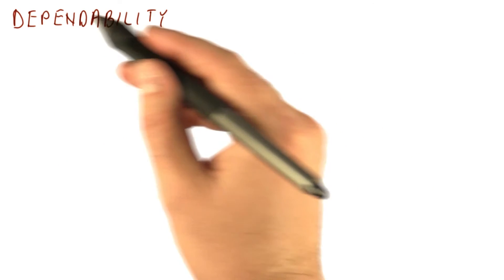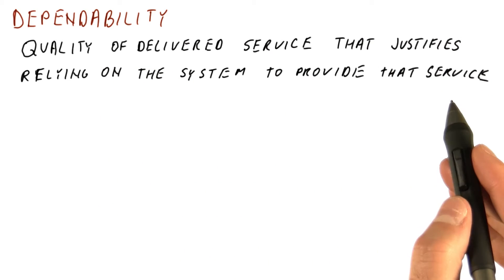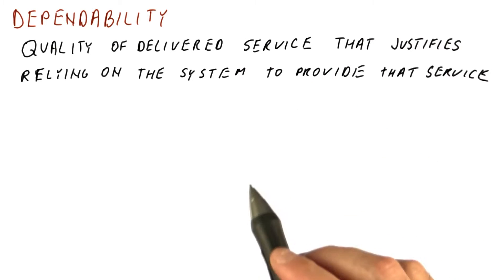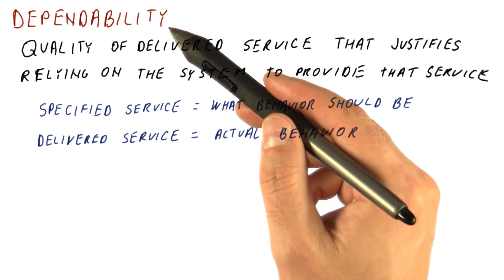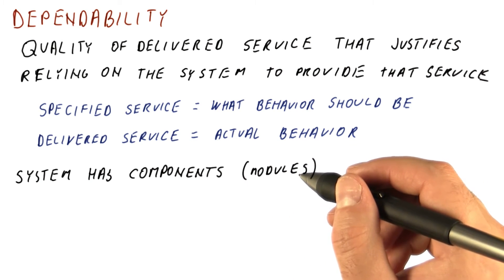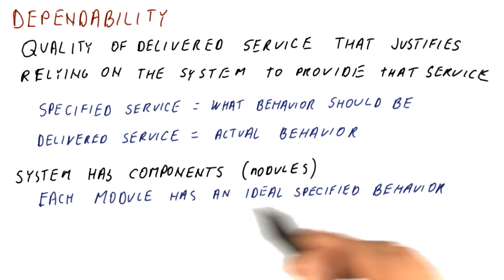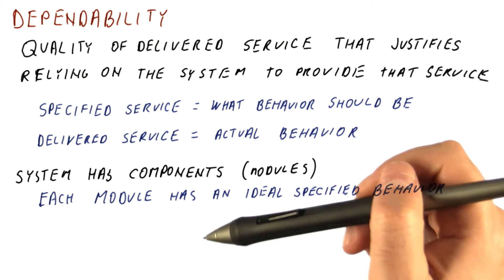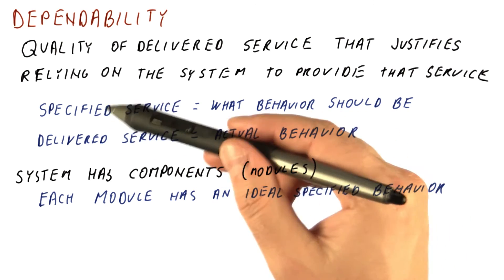Dependability - Georgia Tech - HPCA: Part 5